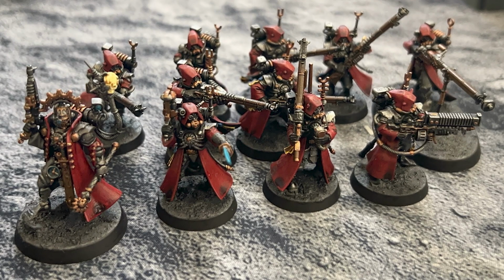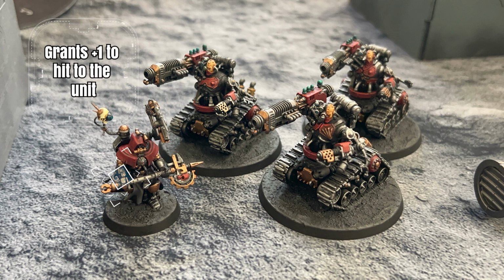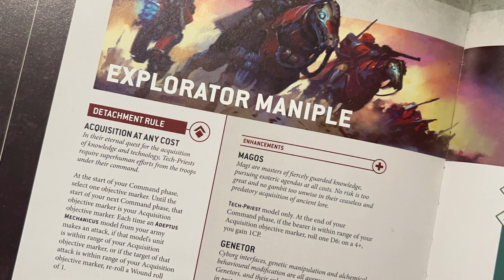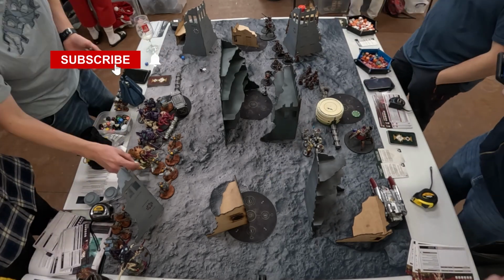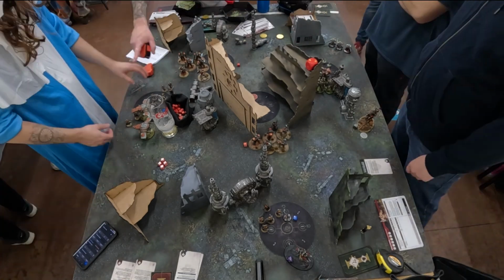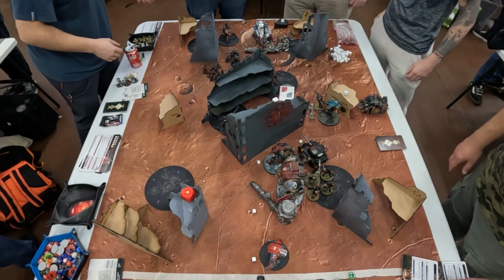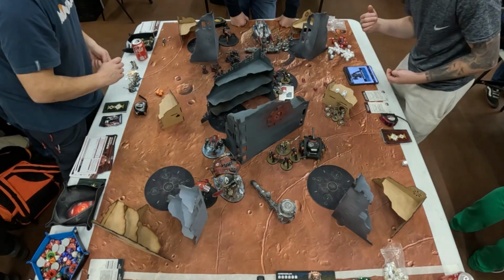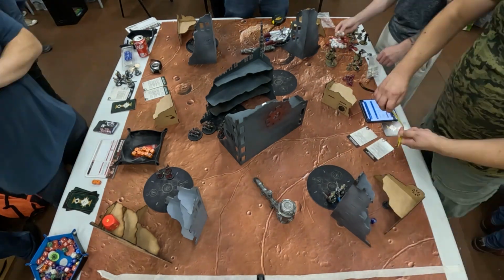NEW CODEX ADMECH at a Doubles Tournament in Gloucester - Competitive Warhammer 40k Battle Report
356 views 6 Dec 2023

Armed with the new codex my Admech head to the GTGC ( Gloucester Tabletop Gaming Club )& Atlas Tabletop Gaming Doubles tournament along side my team mates Custodes for 3 games, 2000points of Warhammer 40K!

00:00 - Intro
00:25 - My list
03:09 - Atlas Tabletop Gaming and the GTGC
03:55 - Game 1 - Nids and Wolves
07:45 - Game 2 - Tau and AdMech
11:00 - Game 3 - Knights and Sisters
14:20 - Wrap up and final New Codex Admech thoughts discussion

A little longer then my usual tournament videos as I go through some of my thoughts on the new codex after the days gaming compared to what else I've currently played and how I think it stands in the game.

Links

As always please comment any suggestions - what you liked or didn't like about the video and any ideas on how to improve or other videos you'd like to see created!

🎥 Channel supported by The Tabletop 3D Printer for all your conversion bits and printed terrain.